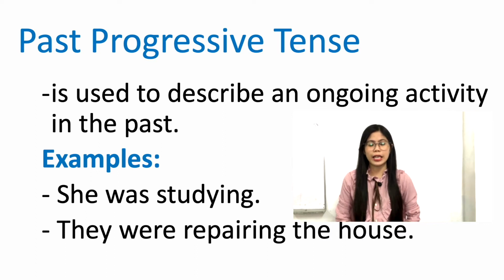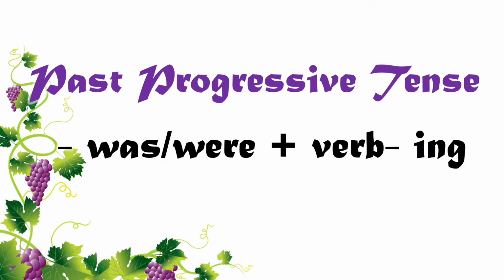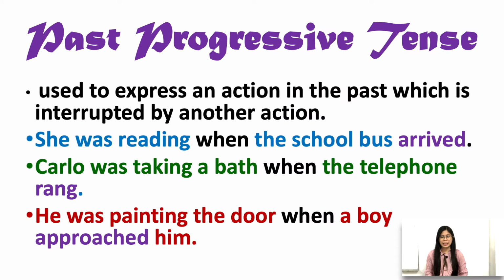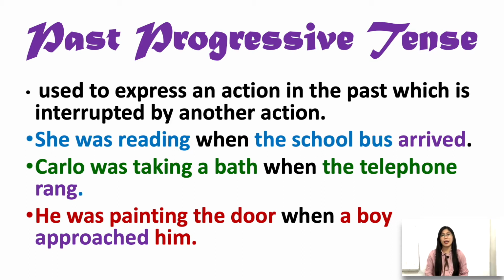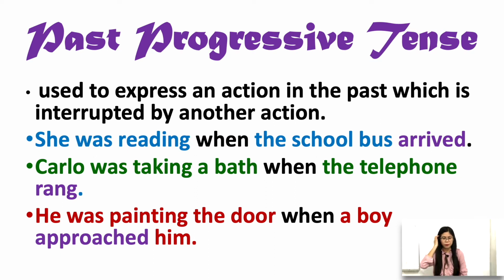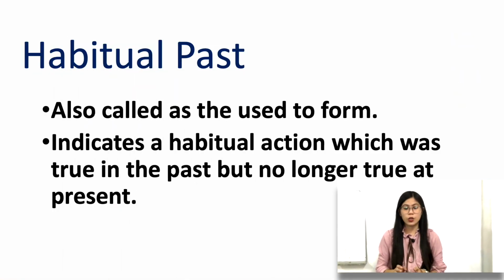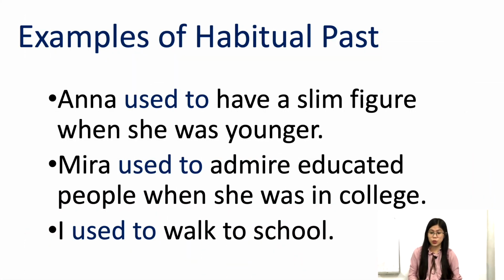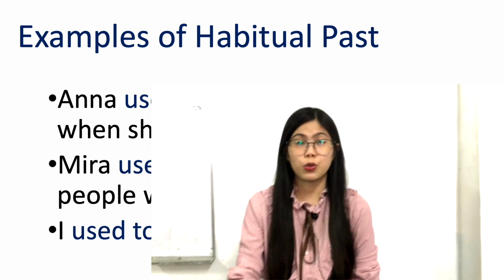Past Progressive Tense and Habitual Past by NIña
Subject: English
Topic: Past Progressive Tense and Habitual Past
Teacher: Niña Tayong
Paulette College